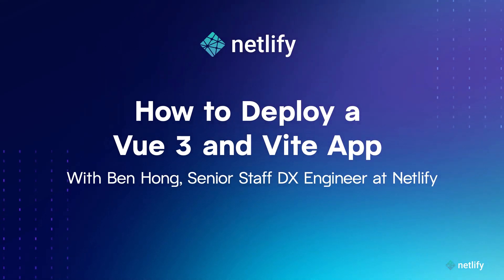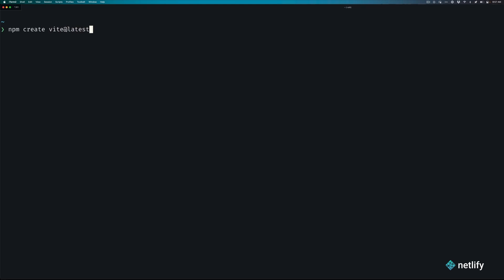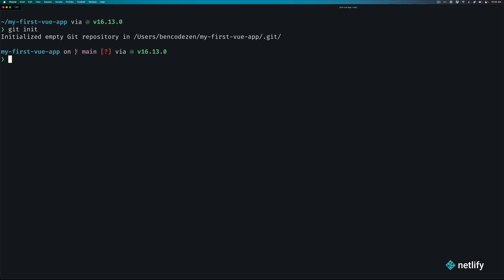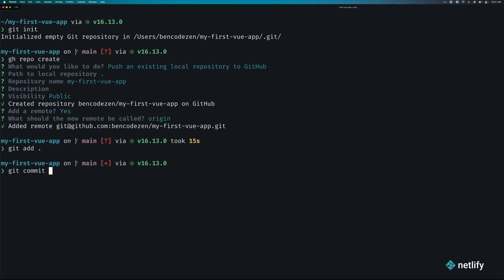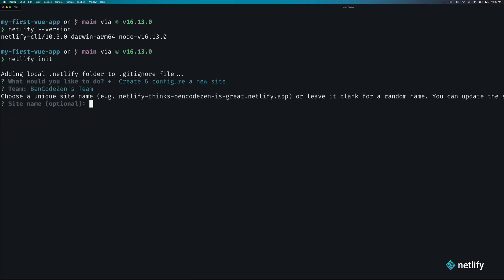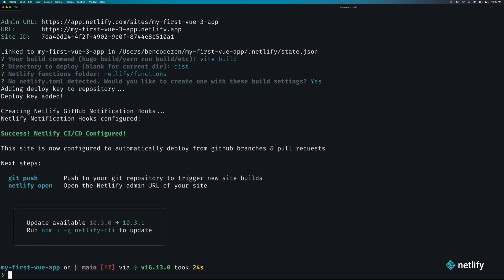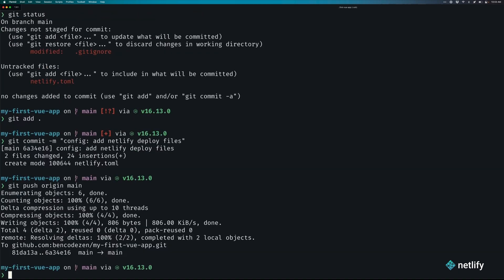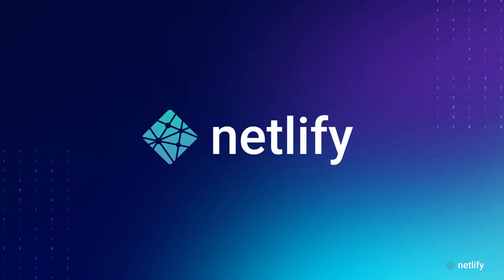How to Deploy a Vue 3 and Vite App on Netlify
ℹ️ About

When starting a new project, you have a lot on your mind that you want to work on and build. The last thing you want to worry about is figuring out how to make sure your app is deployed in a reliable fashion.

In this session, @BenCodeZen, Netlify's Senior DevEx Engineer, is going to show how you can get a brand new Vue 3 + Vite app deployed and connected with Netlify's continuous integration / deployment (CI/CD) in less than five minutes.
📖 Chapters

00:00 Intro
00:11 Set up your environment
00:40 Create a new project
01:13 Set up Git integration
02:24 Deploy your app with Netlify CLI
04:30 Preview your Vue 3 + Vite app
📚 Additional Resources